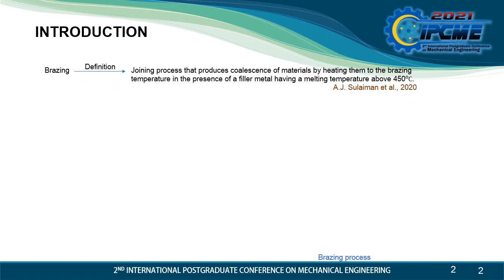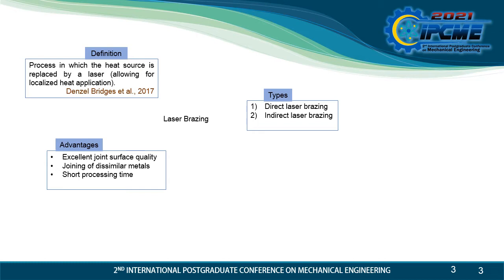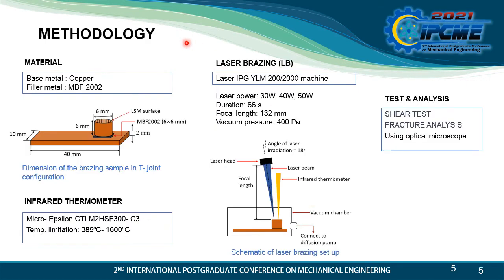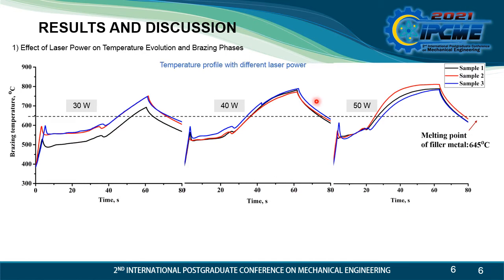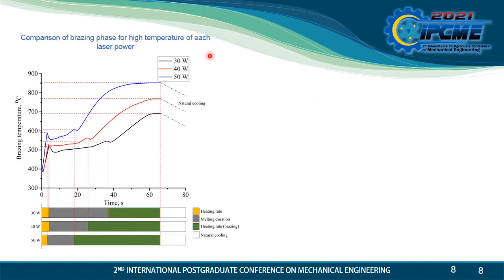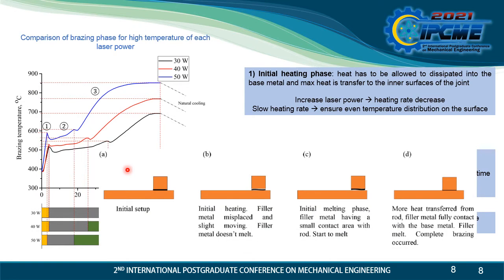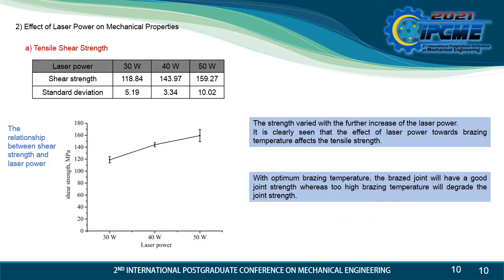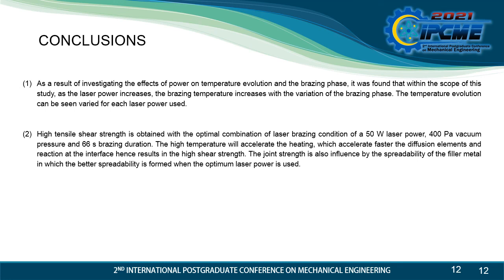IPCME 2021 EFFECT LASER POWER ON TEMPERATURE EVALUATION, BRAZING PHASES AND MECHANICAL PROPERTIES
IPC051 EFFECT OF LASER POWER ON TEMPERATURE EVOLUTION, BRAZING PHASES AND MECHANICAL PROPERTIES OF INDIRECT LASER BRAZING

The laser brazing is commonly used in the automotive industry due to the advantages of low heat input, and little heat-affected zone. Brazing parameter, laser power plays a significant role in determining the quality of the brazed joint during indirect laser brazing. In this work, the effects of the laser power on temperature evolution and brazing phases, the strength of the joints and filler spreadability were investigated. Brazing processes were carried out in a vacuum chamber with a constant vacuum pressure of 400 Pa over 66 s for each sample to ensure that the filler metals are melted completely. MBF2002 was used as filler metal to brazed the Cu/Cu joints. When the laser power varied from 30 W to 50 W, the brazing temperature increase gradually, hence create a temperature profile where the brazing phases were identified. With increasing the laser power, the tensile shear strength of the joint also increased. The maximum value of shear strength (159.27 MPa) as compared with another laser power was obtained at 50 W of laser power. All the fracture surfaces were examined under an optical microscope to observe the filler spreadability.

AUTHORS : Y Erny A M Y, Aiman M H, M Quazi, M Ishak and T Ariga